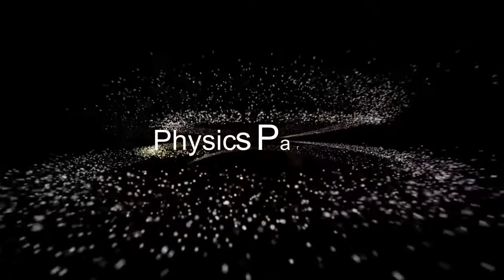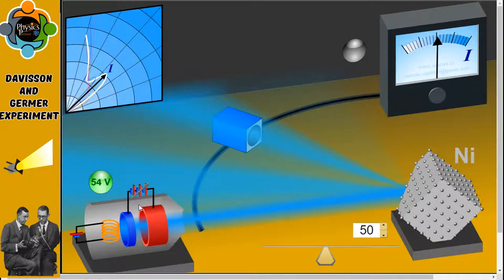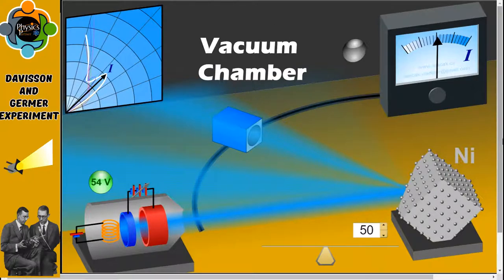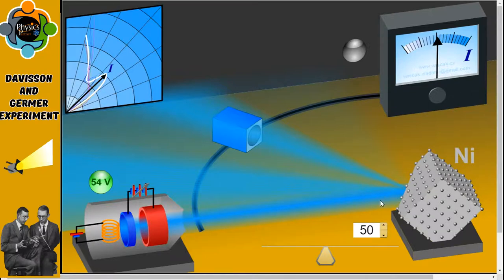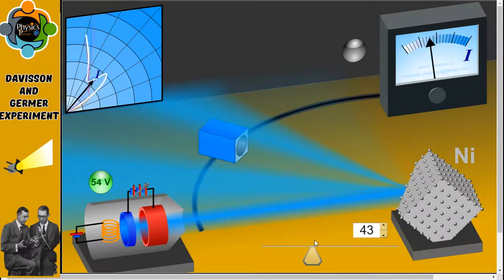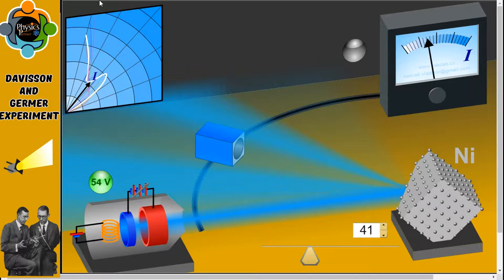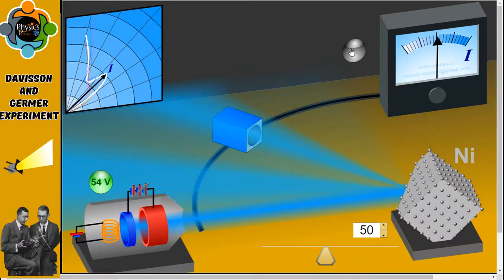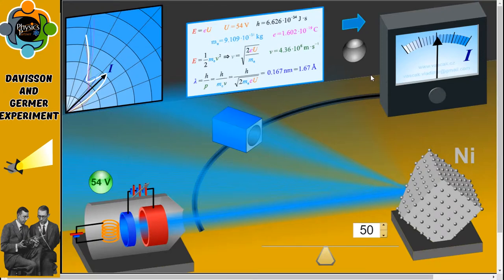Davisson and Germer Experiment – Wave Nature of Electron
Introduction

The Davisson-Germer experiment was an experiment designed to measure the thermal conductivity of a metal and is considered one of the most famous experiments in physics. The experiment was conducted by Robert A. Millikan and Harvey Fletcher in 1927 at the California Institute of Technology. It is often cited as an example of how particle physics can be used to test hypotheses about macroscopic objects with relative ease. The experiment consisted of a thin, flat metal disk that was immersed in a glass tube filled with oil, surrounded by water on all sides except for one side where the oil meets air. The disk had two electrodes attached to it that were connected to a high voltage power supply, which created an electric field across the gap between them and caused a constant current to flow through both electrodes into the surrounding water.
The Davisson–Germer experiment was conducted by Clinton Davisson and Lester Germer at Western Electric (later Bell Labs) between 1923 and 1927 in which electrons scattered by the surface of a nickel metal crystal displayed a diffraction pattern. This experiment confirmed Louis de Broglie’s hypothesis of wave-particle duality, which he proposed in 1924, and was a watershed moment in the development of quantum mechanics
Walter M. Elsasser in Göttingen in the 1920s made an important contribution to the Davisson–Germer experiment by remarking that the wave-like nature of matter could be investigated by electron scattering experiments on crystalline solids, just as the wave-like nature of X-rays had been confirmed by X-ray scattering experiments on crystalline solids. Elsasser’s suggestion was then relayed to physicists in England by his senior colleague (and later Nobel Prize winner) Max Born. When the Davisson and Germer experiment was carried out, the results were explained by Elsasser’s proposition. The Davisson and Germer experiment, on the other hand, was designed to study the surface of nickel rather than to confirm the de Broglie hypothesis.

Davisson and Germer experiment

A vacuum chamber is used for the Davisson and Germer experiment. As a result, the medium’s electron deflection and scattering are avoided. The following are the main components of the experimental setup:
• A low voltage power supply was used to heat an electron gun with a tungsten filament F coated with barium oxide.
• When a suitable potential difference is applied from a high voltage power supply, the electron gun emits electrons that are then accelerated to a specific velocity.
• The released electrons were directed toward the surface of a nickel crystal by passing through a cylinder perforated with small holes along its axis, resulting in a fine collimated beam. As a result, electrons scatter in various directions.
• The intensity of the electron beam produced is measured by the electron detector, and it is then moved on a circular scale after being connected to a sensitive galvanometer (to record the current).
• The intensity of the scattered electron beam is measured for different values of angle of scattering by moving the detector on the circular scale at different positions that change the (angle between the incident and scattered electron beams).
Davisson and germer experiment proved
• An electron cannon was heated with a tungsten filament F coated with barium oxide using a low voltage power supply.
• When an appropriate potential difference from a high voltage power source is applied, the electron cannon produces electrons that are then accelerated to a specific velocity.
• These liberated electrons were forced to pass through a cylinder perforated with small holes along its axis, resulting in a finely collimated beam.
• The beam from the cylinder is directed once more toward the surface of a nickel crystal. As a result, electrons disperse in a variety of ways.
• The electron detector records the intensity of the generated electron beam, which is then moved on a circular scale after being linked to a sensitive galvanometer (to record the current).
• The intensity of the scattered electron beam is measured at various angles of scattering by moving the detector on a circular scale at various locations that modify the (angle between the incident and scattered electron beams)